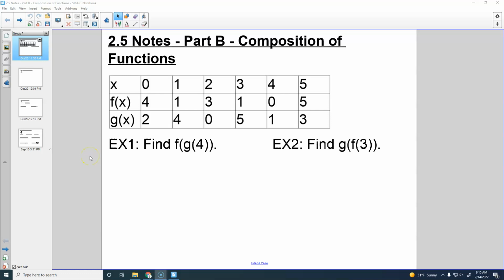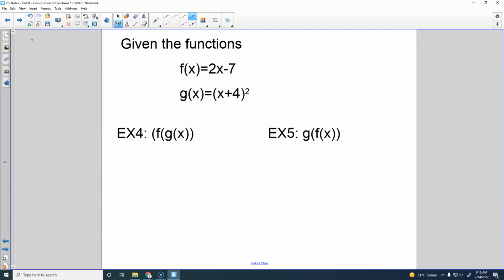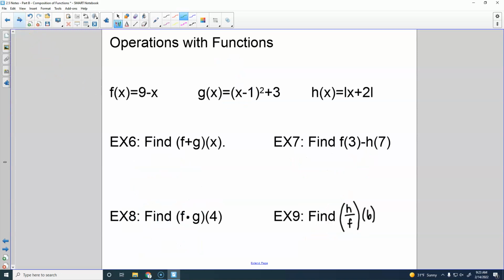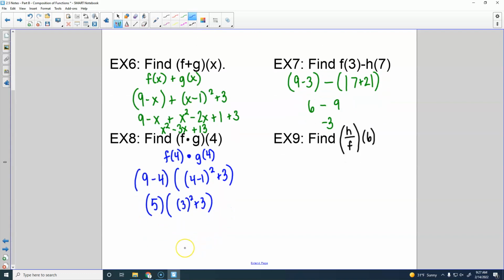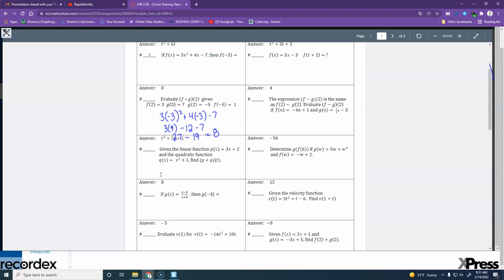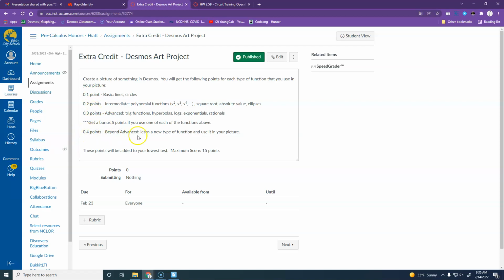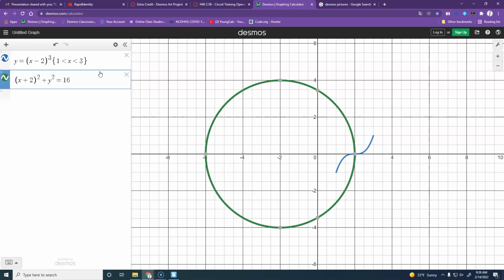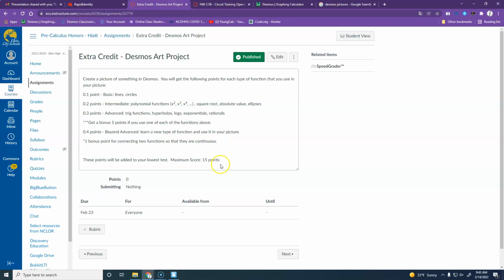Pre-Cal: Notes 2/14